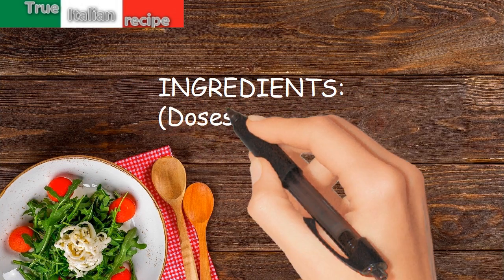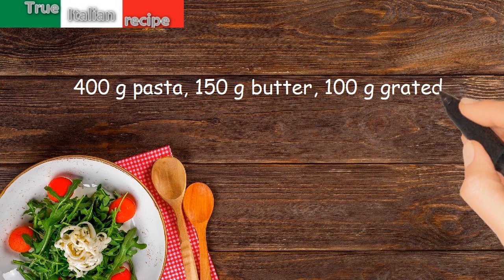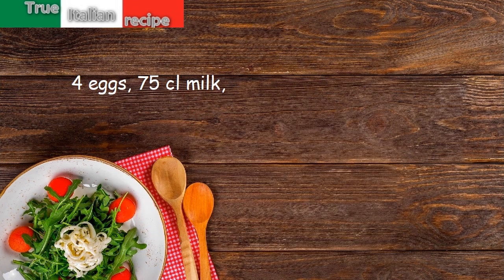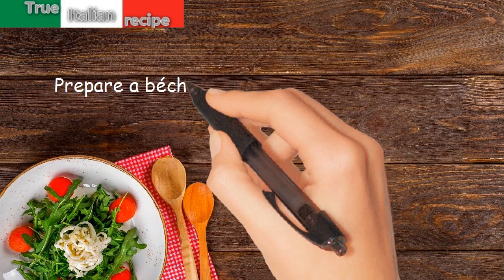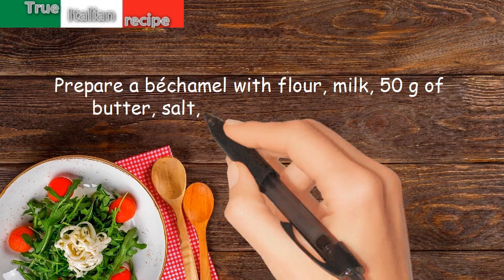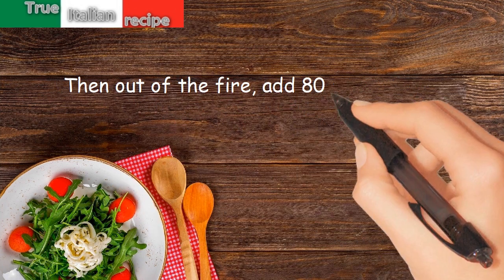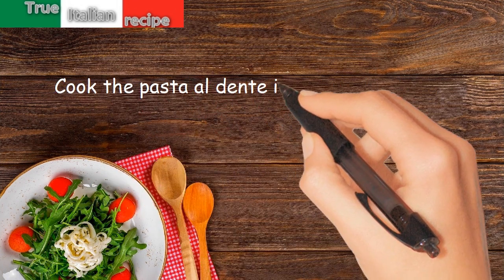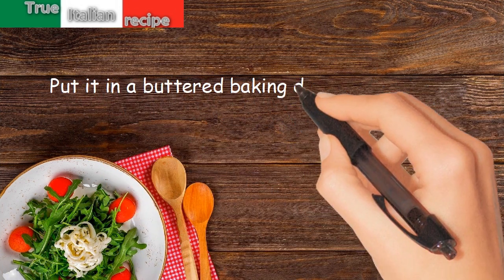ENG - Sformato di pasta